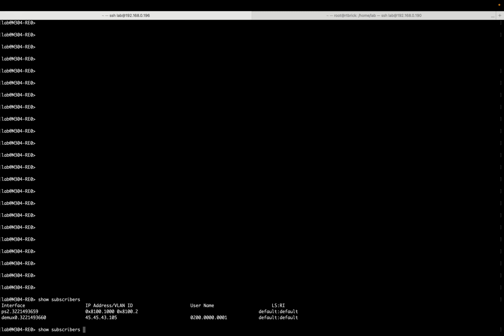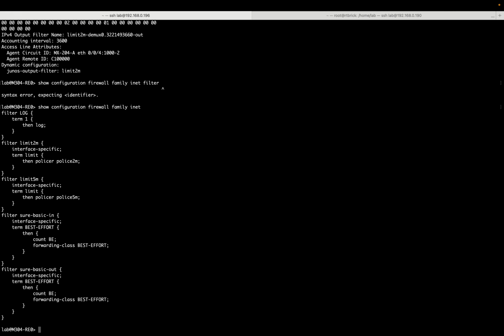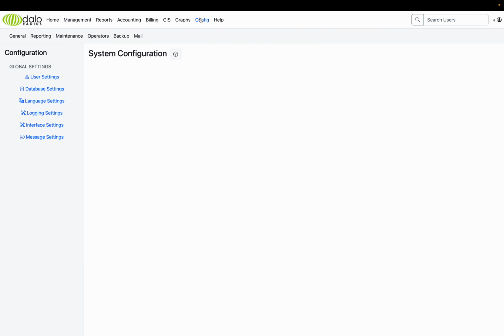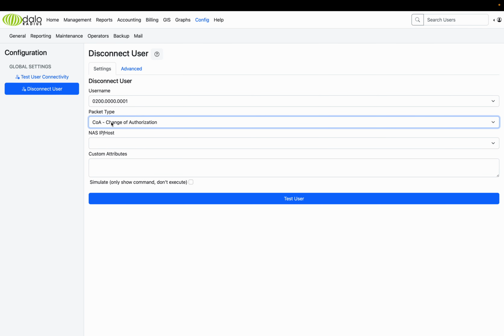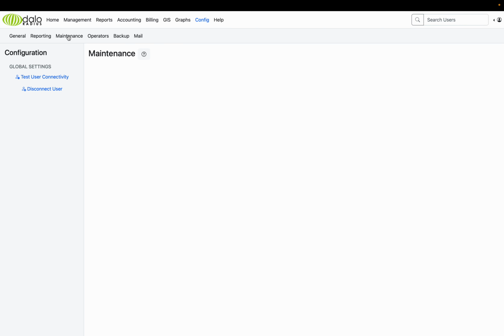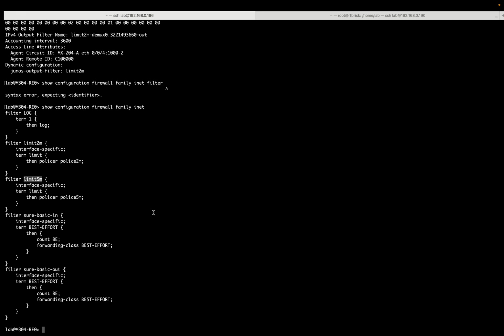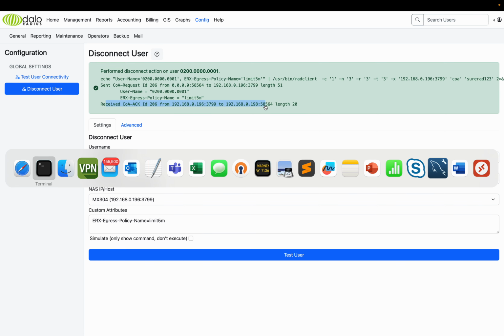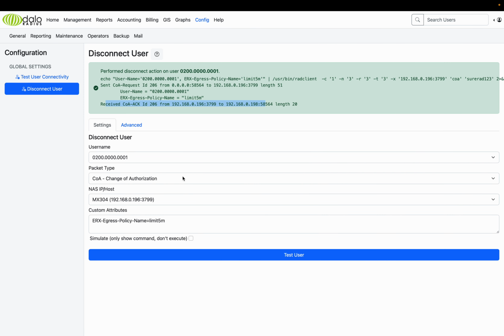Dalo Radius COA (Change of Authorisation)Test using Juniper Router IPOE Subscriber